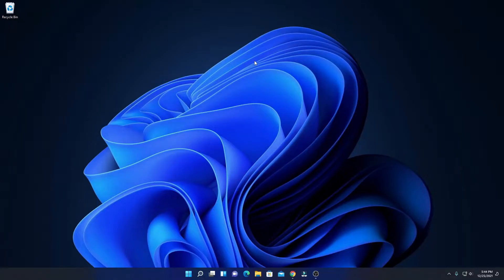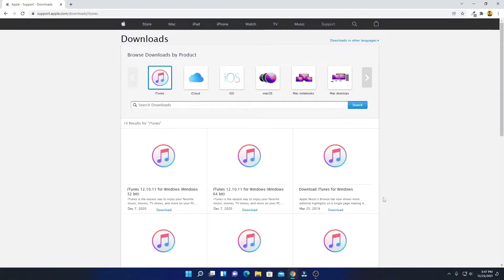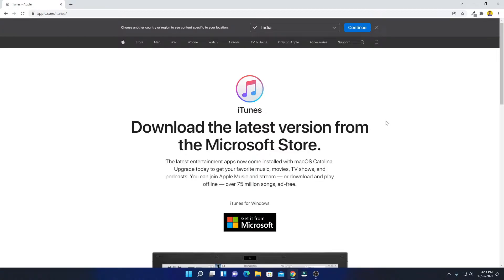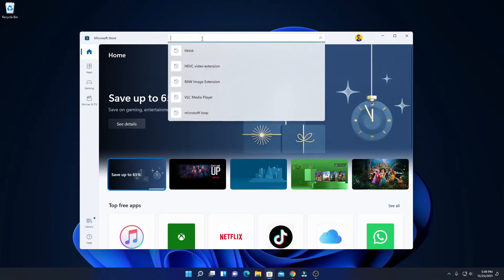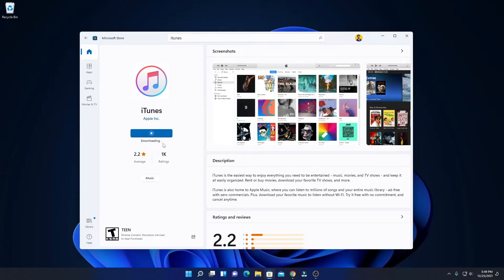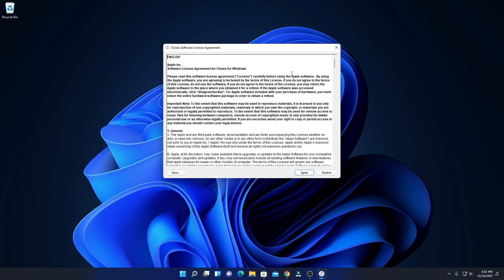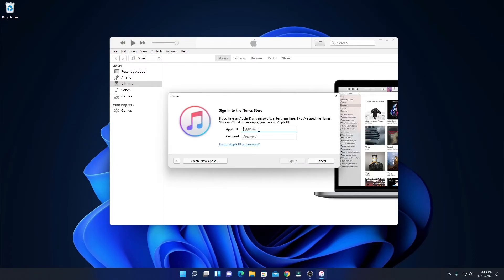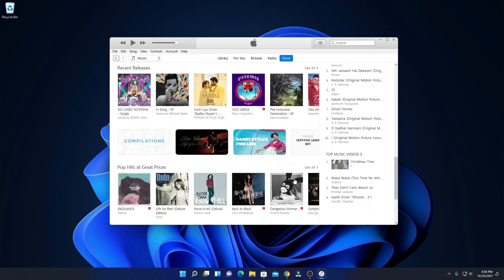How to Use iTunes on Windows 11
In this video, we will learn How to Use iTunes on Windows 11. iTunes is a media player developed by Apple Inc. It is officially available on Apple products but now you can also use iTunes on Windows 11. Here I am going to show you how you can install and use iTunes on Windows 11.

Video Highlights
00:00 Introduction
00:10 Download iTunes for Windows 11
02:10 Setup and Use iTunes on Windows 11
03:29 Conclusion